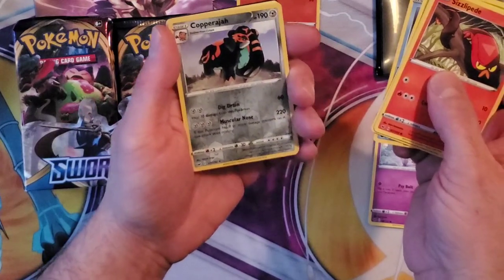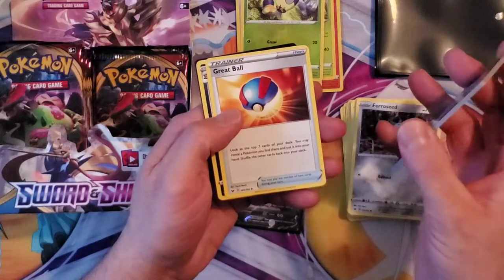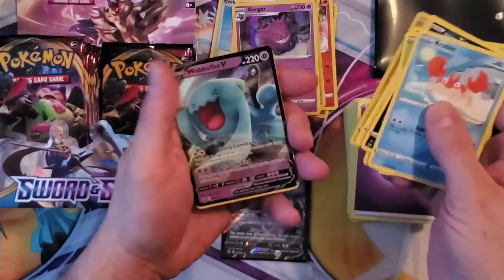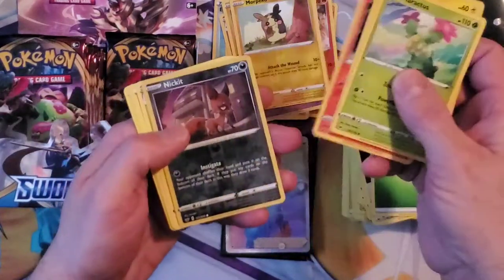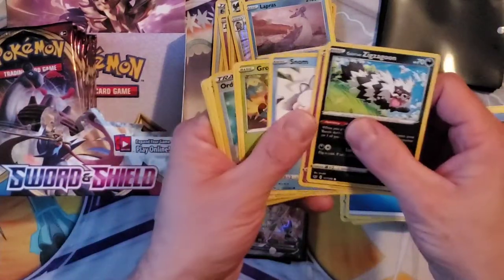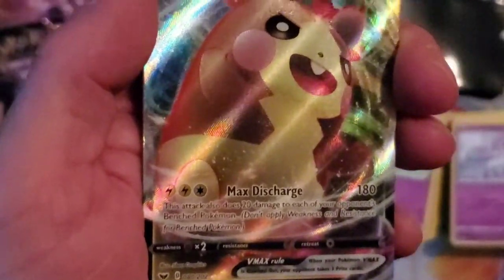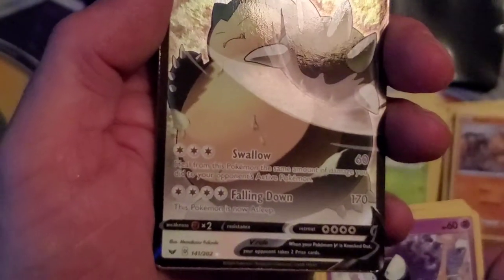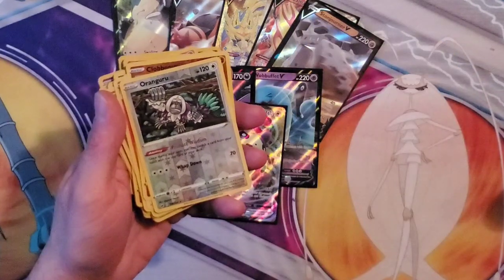Sword&Shield Opening Part1 (A)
Part 1 of a three part series of openings, I will do of SWORD&SHIELD! This is (A) and there is a (B) recap. I do everything Old School, no editing no re-do all Original! Cause I'm O.G.! Haha! Video was to long to capture in one video! CHECKOUT THE AWESOME PULLS! Fri 2/7/20 I will post another and Sat 2/7/20 I will post the finally Part 3!